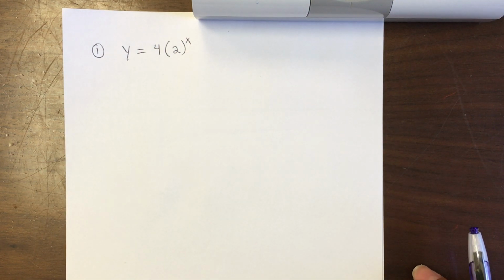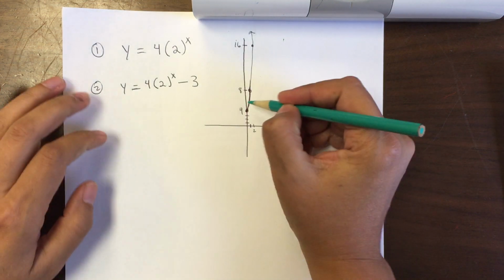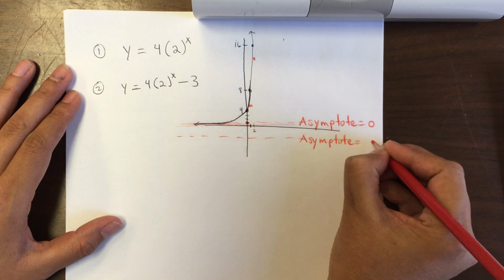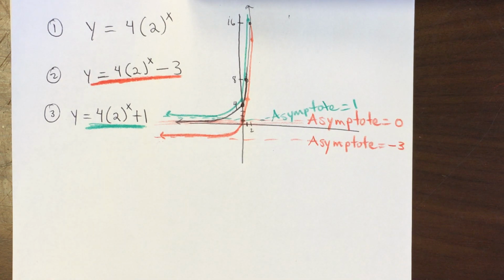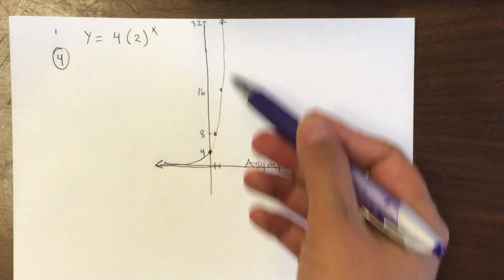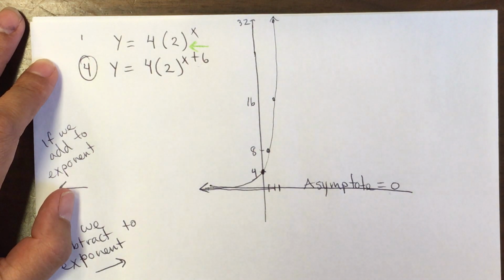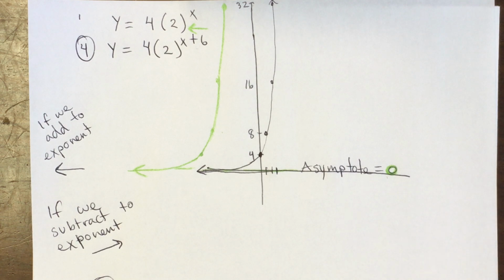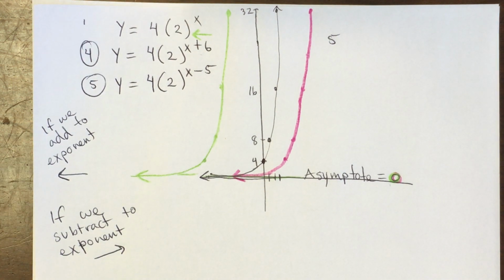8.13a exponential transformations and asymptotes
Students will sketch the graph of exponential transformations as well as identify the asymptote.